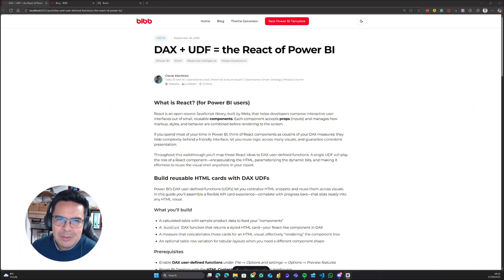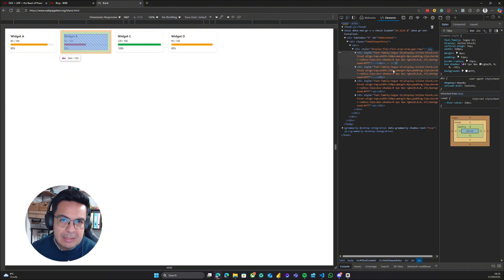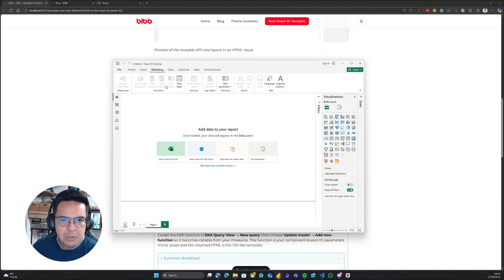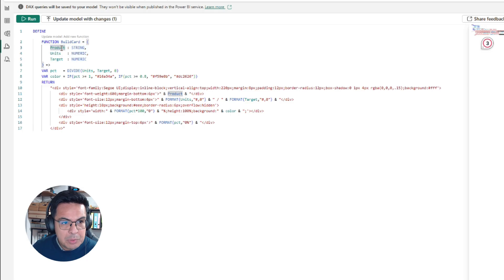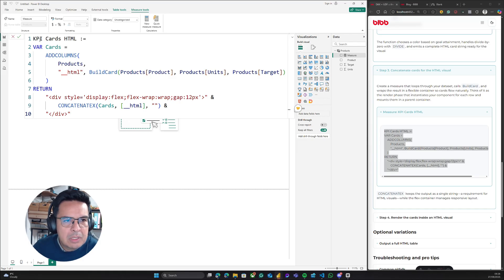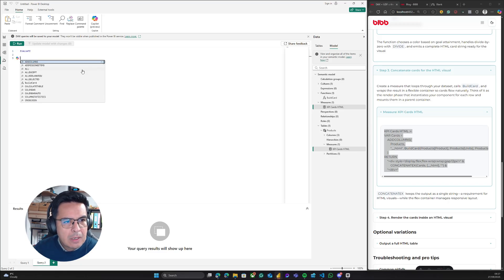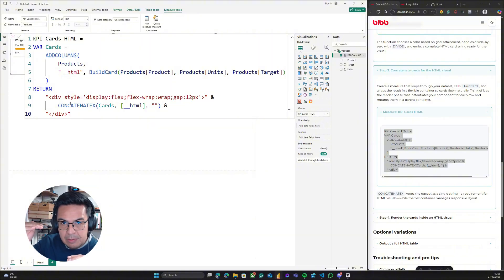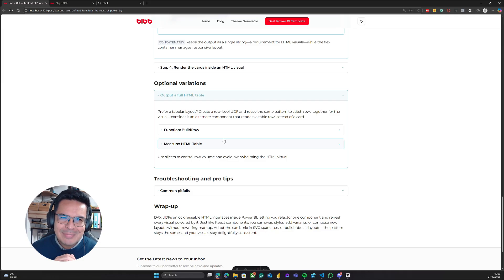DAX + UDF = the React of Power BI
This is the walkthrough of the blog post "DAX + UDF = the React of Power BI"
where you will learn how to combine Power BI DAX and user-defined functions with HTML visuals to build reusable KPI cards, tables, and progress bars that wow report stakeholders.